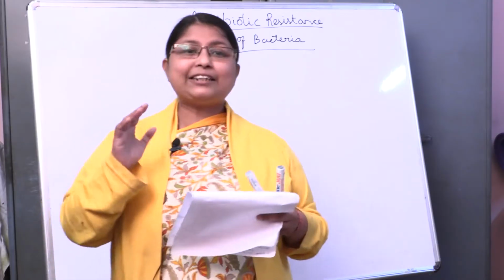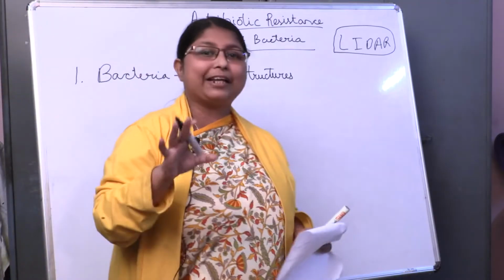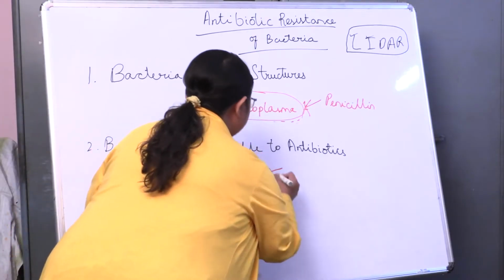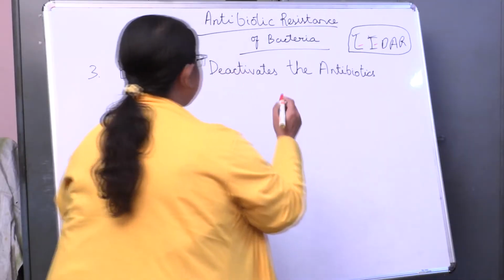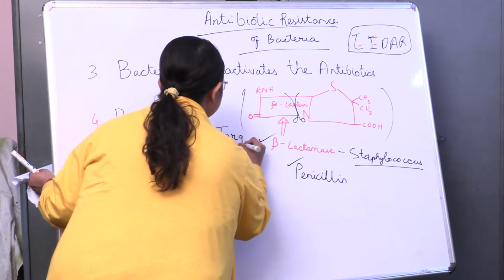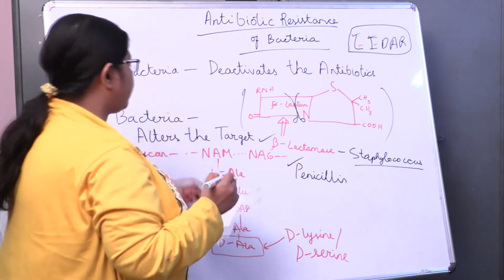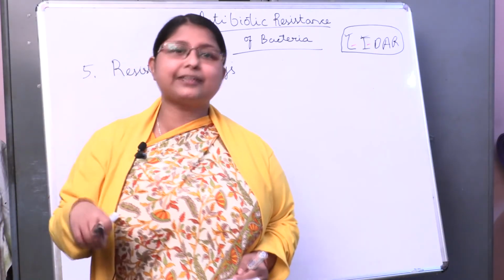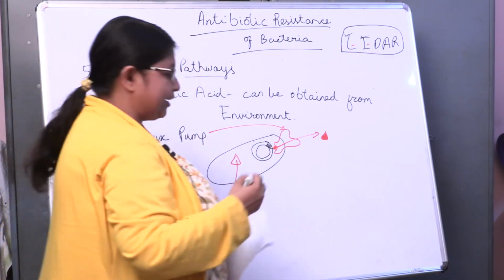Antibiotic Resistance of Bacteria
This video gives an interesting illustration on the different mechanisms of Antibiotic Resistance of Bacteria.
Hence, this video session will be very helpful for young Researchers , Academicians and all Life Science students.